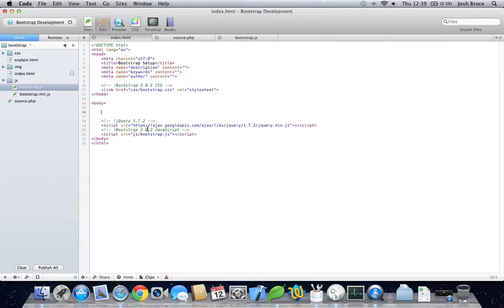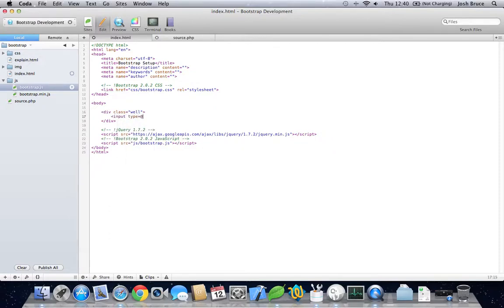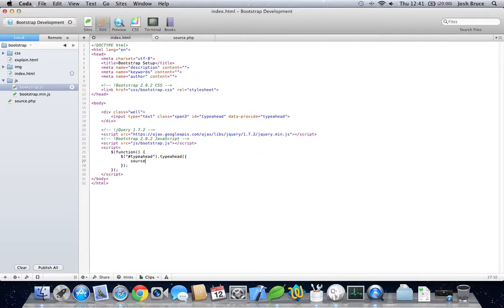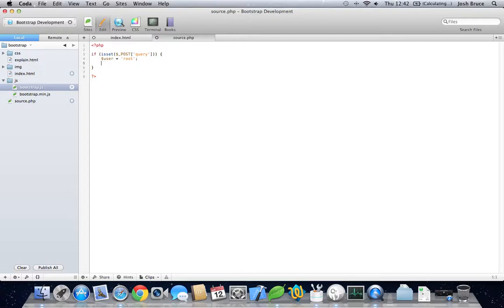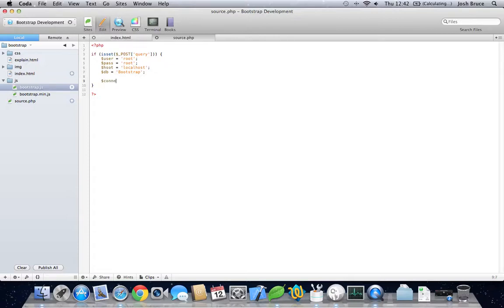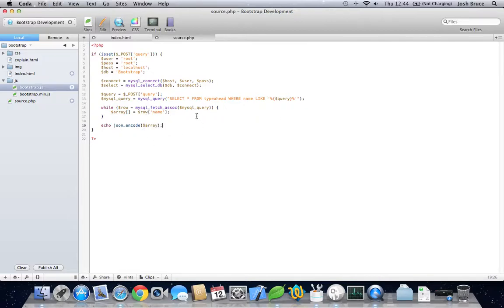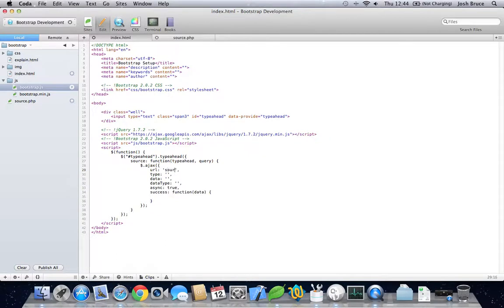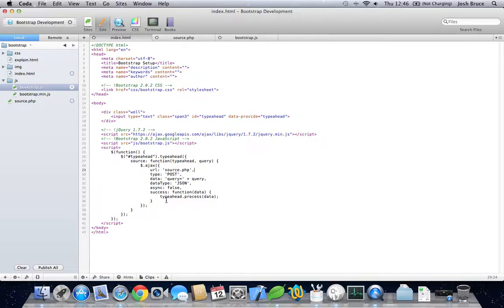Twitter Bootstrap - Typeahead Plugin with a remote MySQL Data Source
We are going to use the Typeahead plugin provided by Twitter Bootstrap and change it so we can use a remote mysql data source.

This will be done by creating a HTML page with the Bootstrap CSS and JavaScript files included. Setting up the Typeahead plugin with a text input for the searches to be typed into.

Ajax will be used to send these requests every time a keyup action happens, to the php file. The php will search the database and return an array of the results, these results will be echo'd out in JSON format back to the plugin.

If anyone wishes to have the code and the database structure and contents that I have used in the tutorial, please let me know via PM and I will be happy to provide you with all the source.